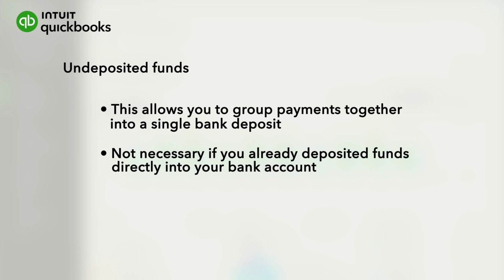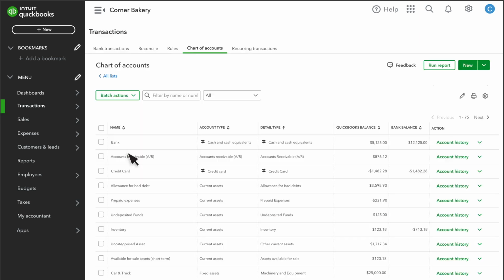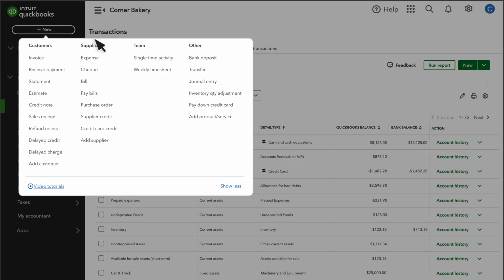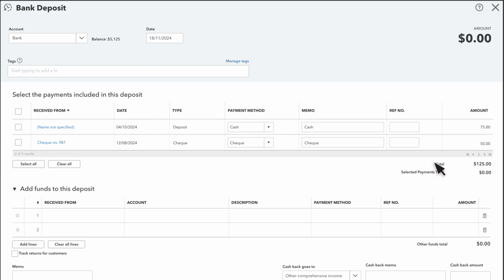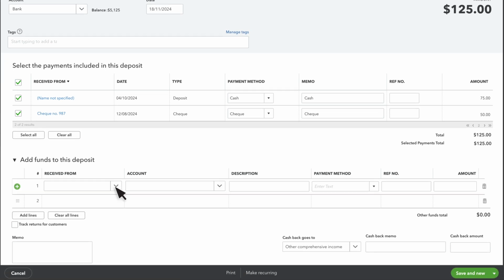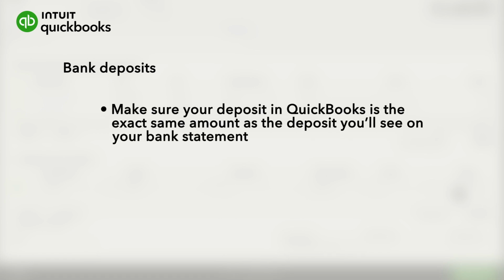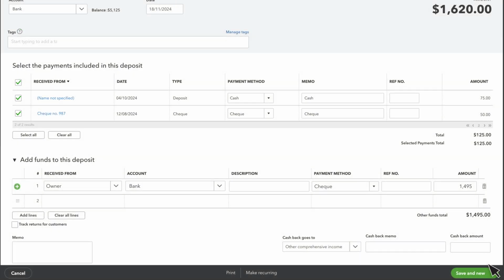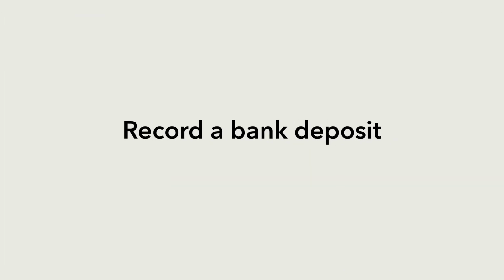How to record bank deposits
Follow this simple step-by-step process to record and make bank deposits in QuickBooks Online. Learn to merge several payments into one record to match with your bank deposits.